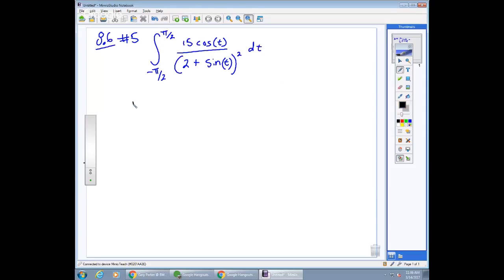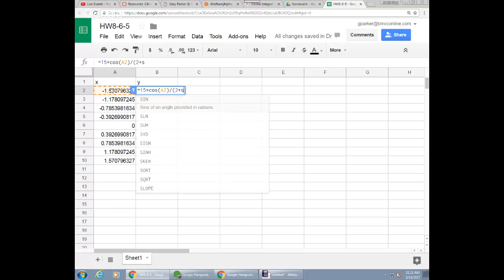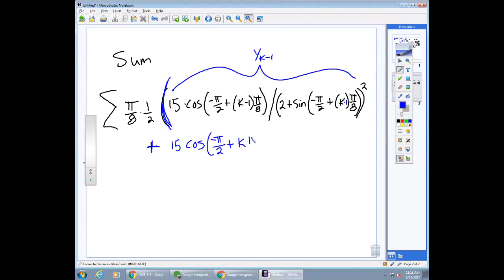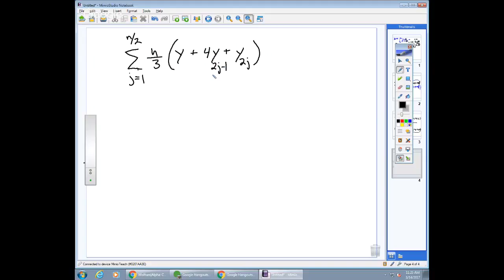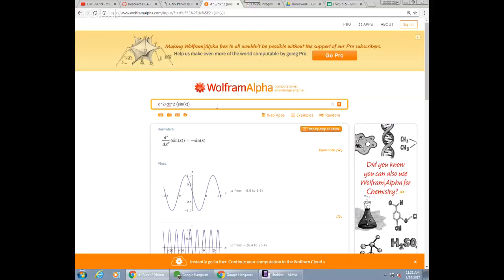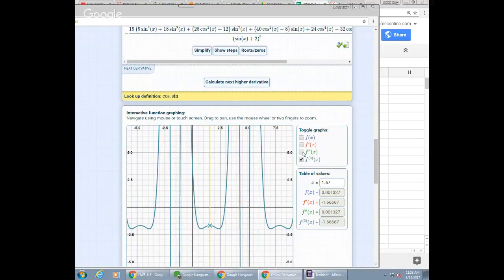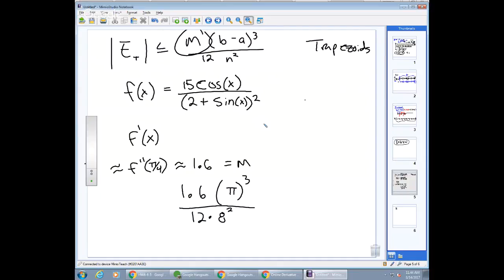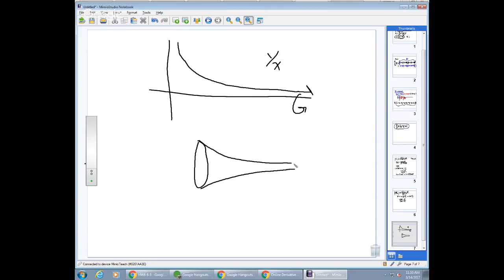Calc 2 More Integral Approximations